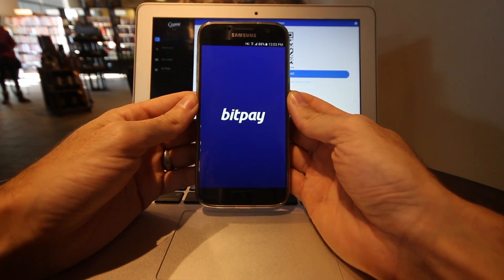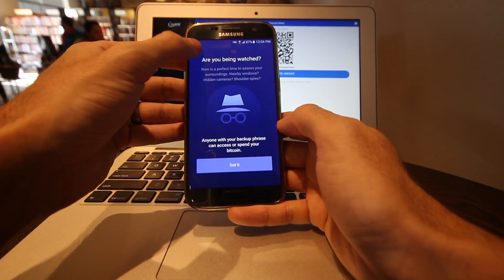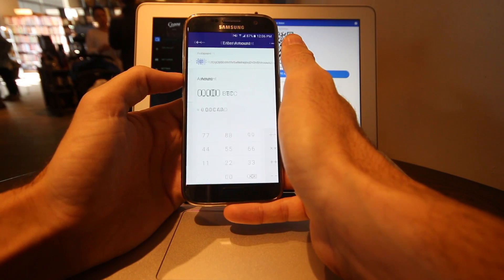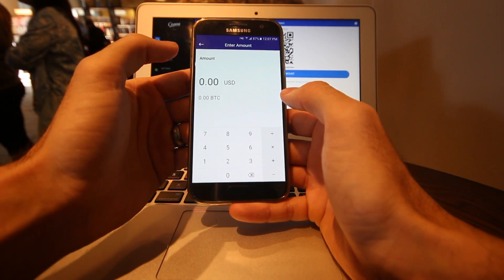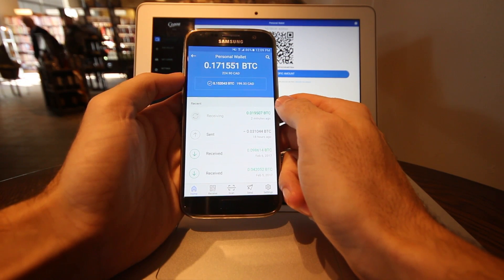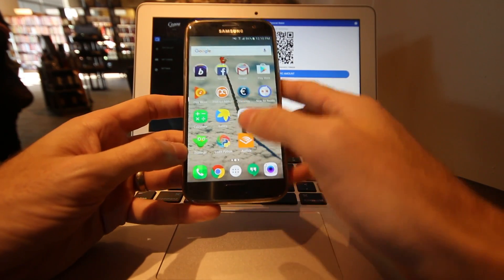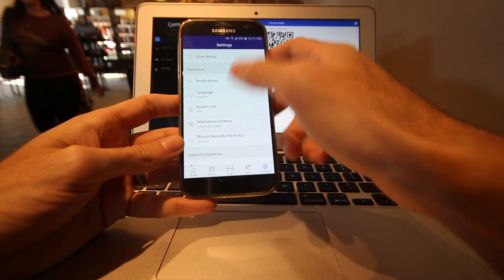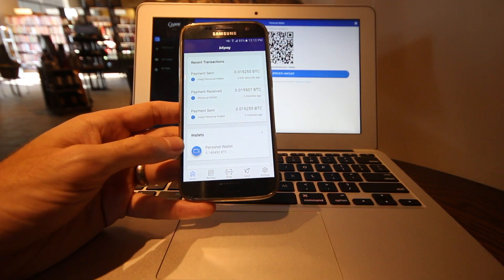How To Use A Bitcoin Wallet - Bitpay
Today I take a look at the Bitpay Bitcoin wallet - Initial setup, how to send and receive, and how to buy BTC within the app.

LEDN offers Bitcoin backed loans – Sign up and get $50 free